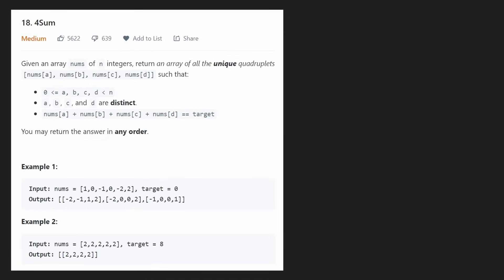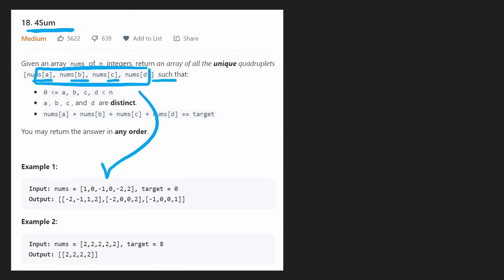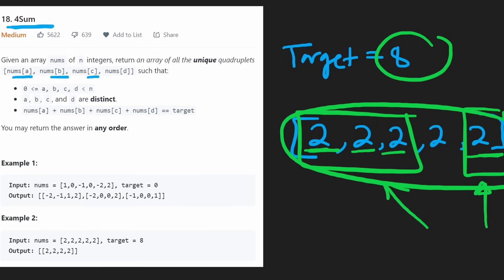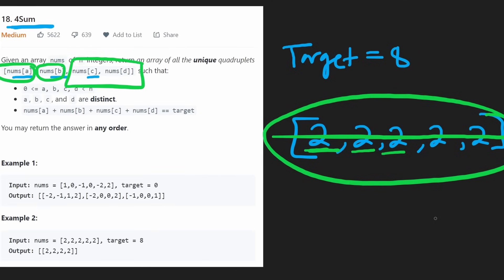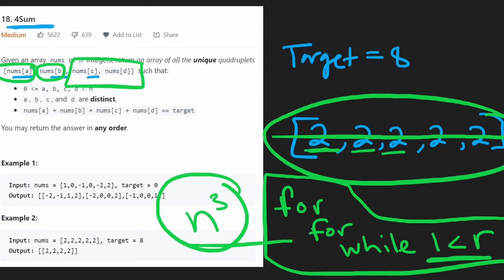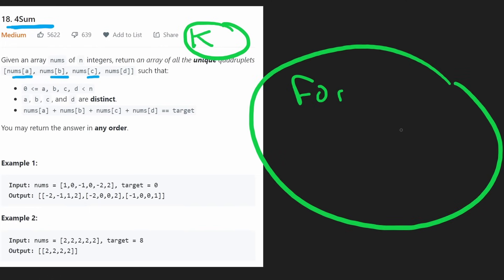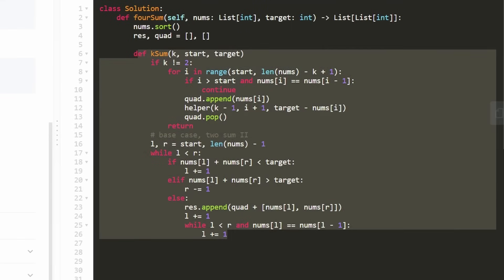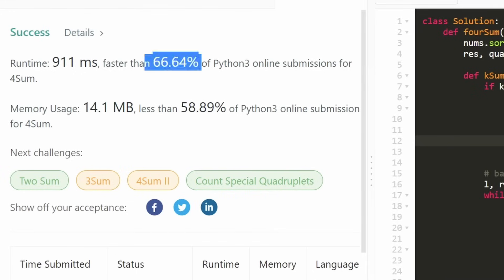4Sum - Leetcode 18 - Python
0:00 - Read the problem
1:15 - Drawing Explanation
6:57 - Coding Explanation

leetcode 18